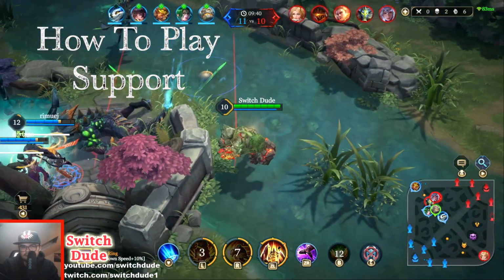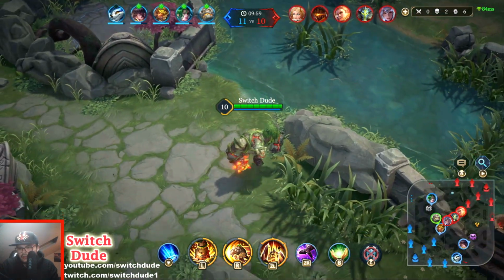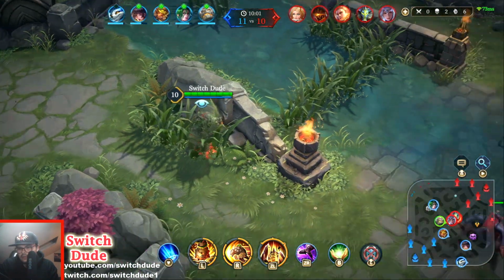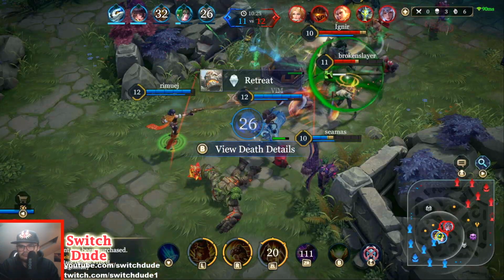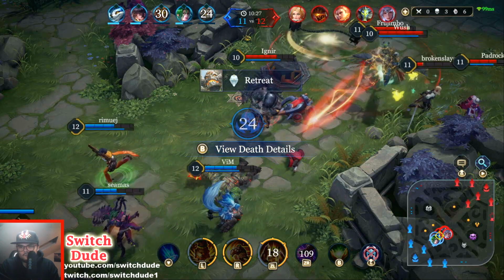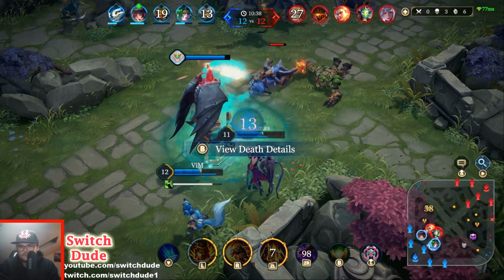How To Play Support - Arena of Valor (Nintendo Switch)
I go over how to play support!

(傳說對決)